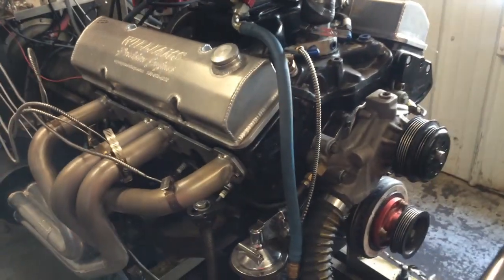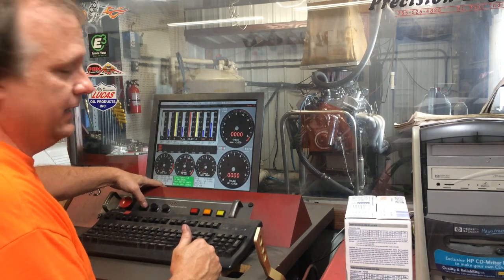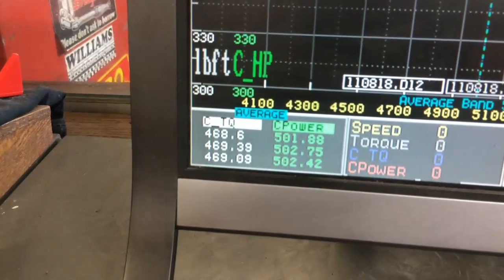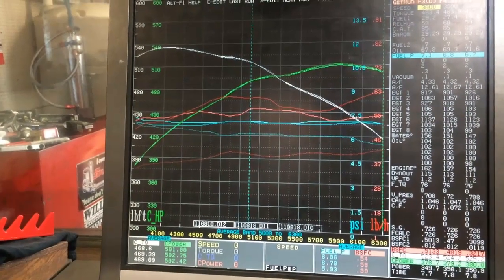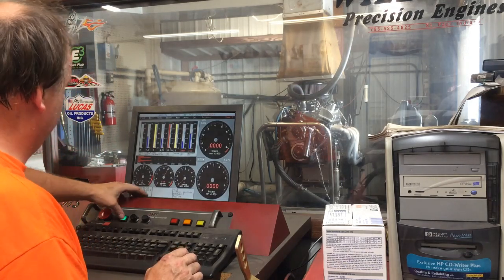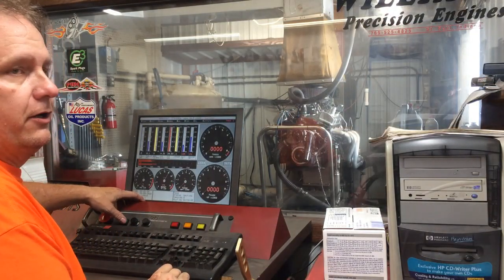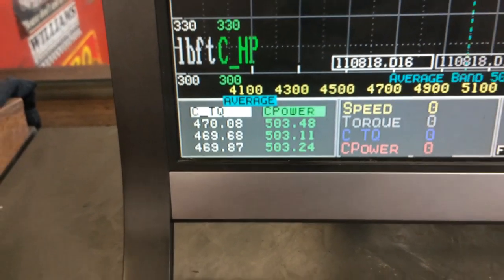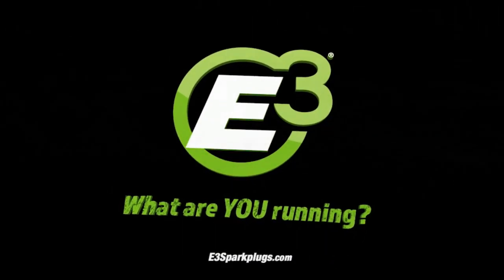E3 spark plug tests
Testing the E3 Racing Spark Plug 2 leg ground strap design verses the new proposed 3 leg ground strap design.